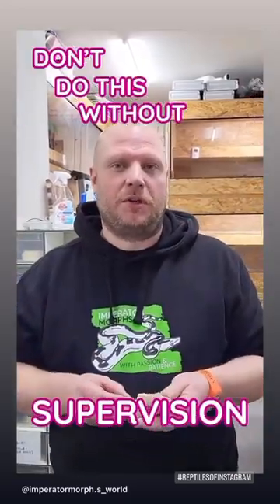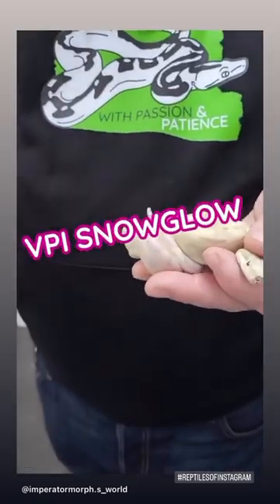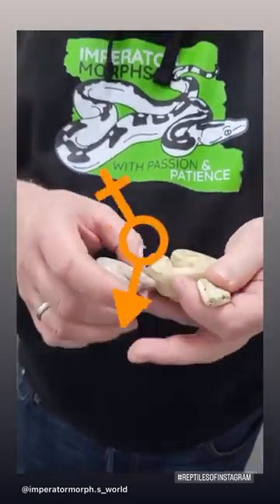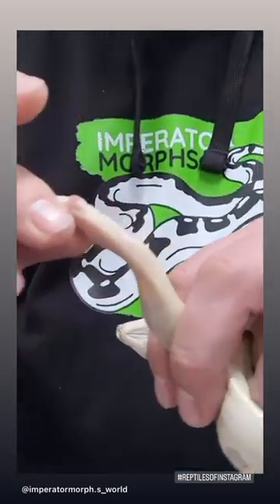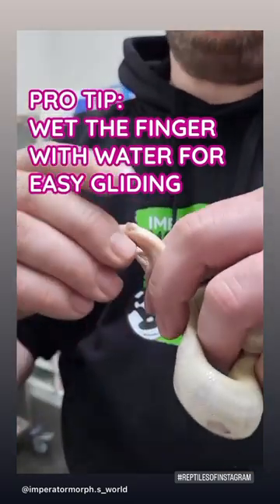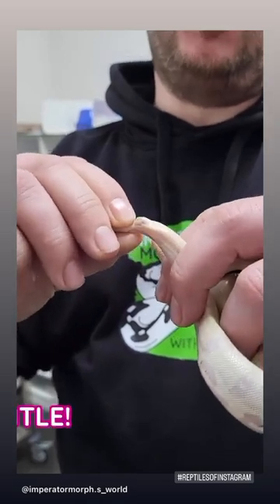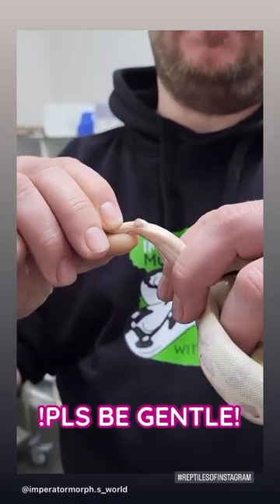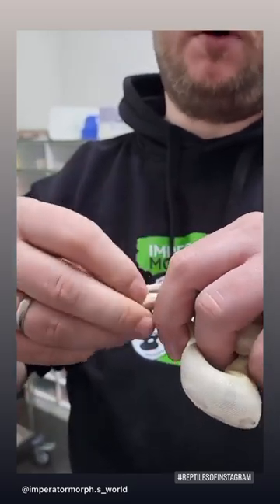How to sex a baby Boa constrictor easily!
Wanna know more about boa morphs?

Send a message on Whats App / Signal: 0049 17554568 one one

We´re using the Inkbird thermo controls: ITC-306T-WIFI